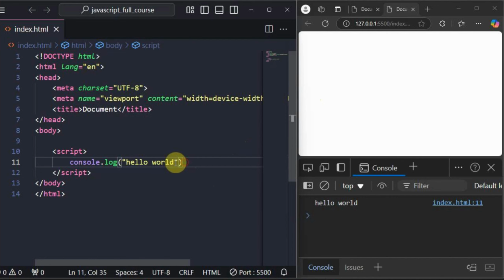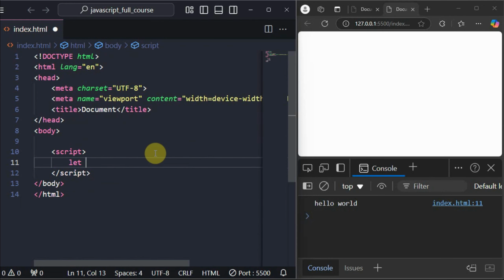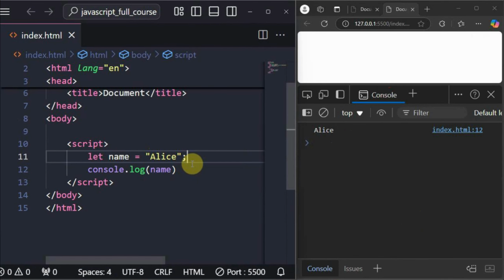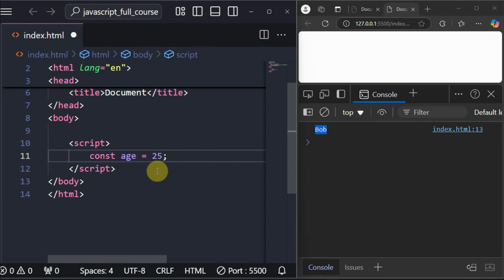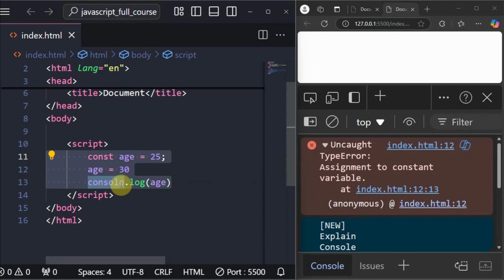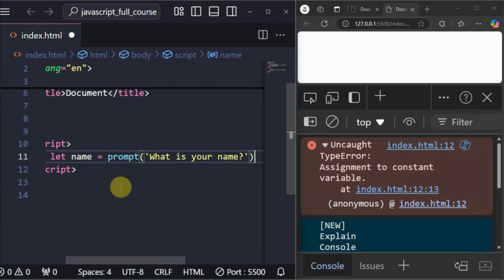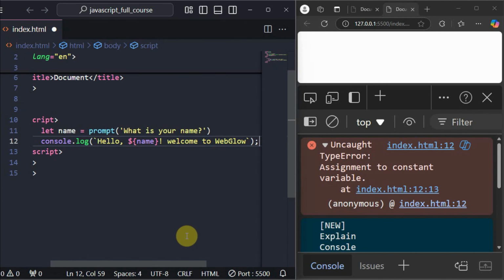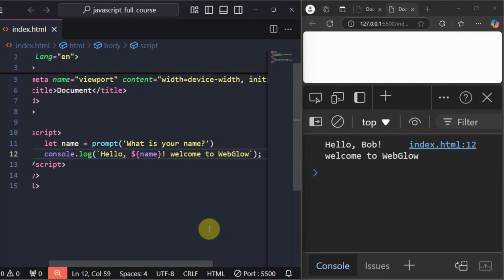JavaScript for Beginners Part 2: Mastering Variables in JavaScript for Web Development 💻🔑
Welcome back to WebGlow! ✨ In Part 2 of our JavaScript for Beginners series, we’re diving deep into variables—one of the most essential concepts in JavaScript. 🚀 Learn how to declare and use variables with let and const to store and manipulate data in your web projects. By the end of this lesson, you’ll have the foundation to start making your web pages dynamic and interactive! Whether you’re building websites or applications, mastering variables is the first step to becoming a JavaScript pro. Let’s get coding and start building with JavaScript! 🎉